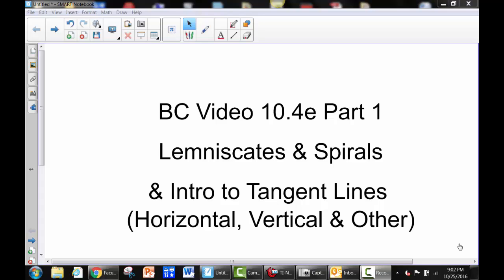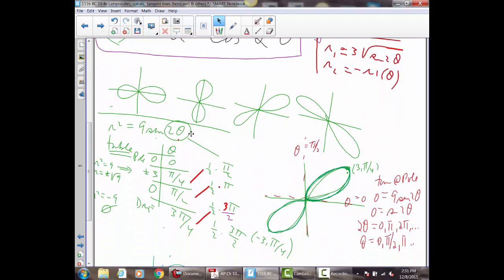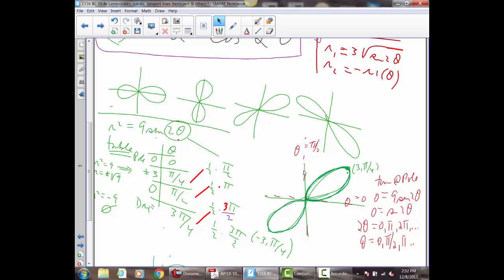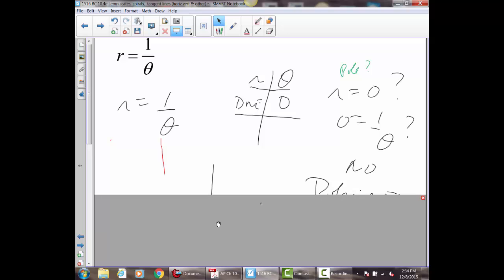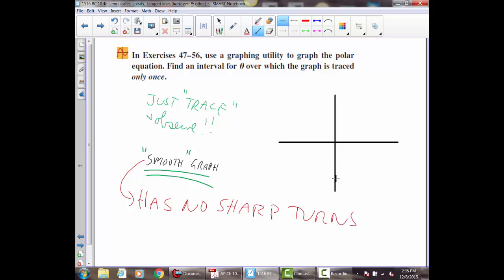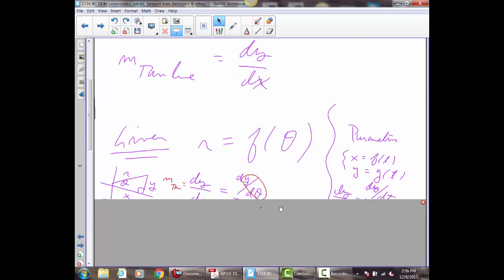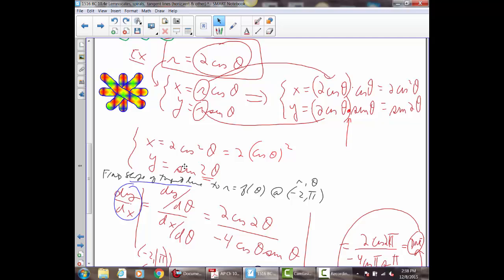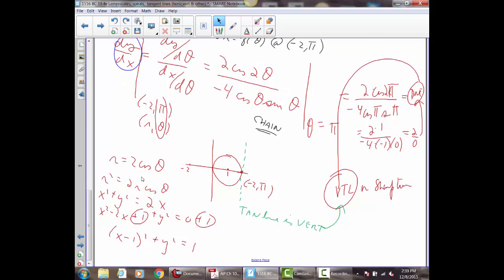Calculus:C PARAMETRIC & POLAR EQUATIONS 11: Lemniscates and Spirals, Horiz/ Vert Tangent Lines